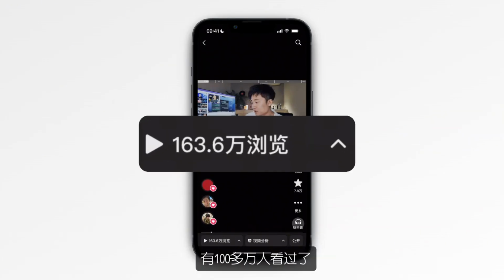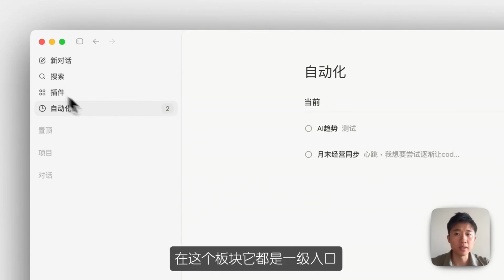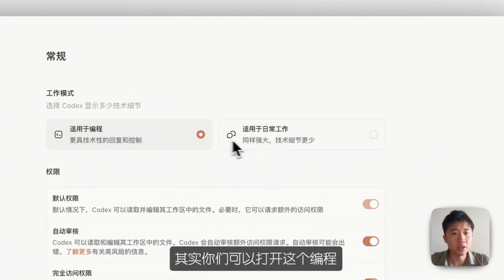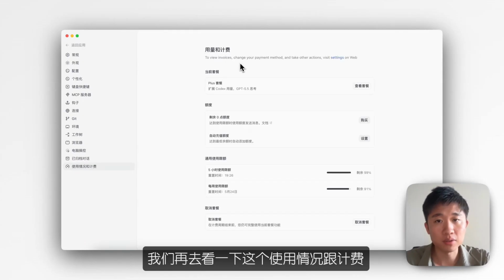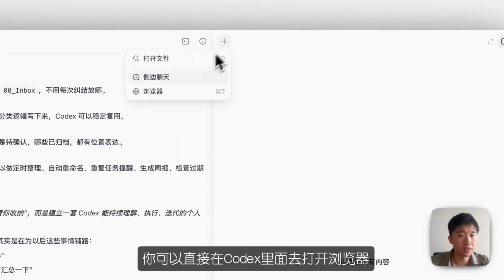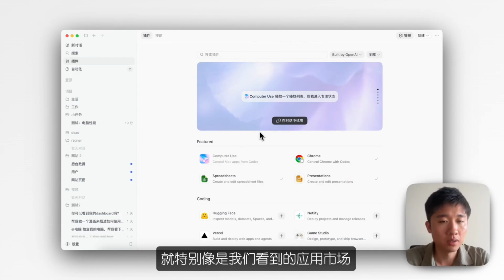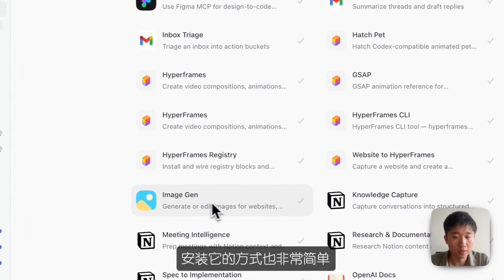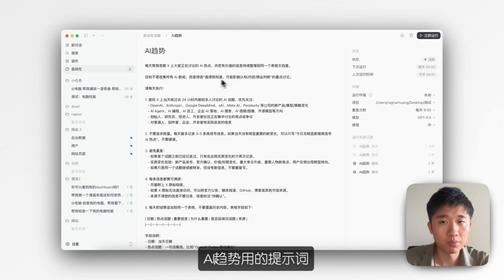A Complete 0-1 Codex Tutorial for Beginners